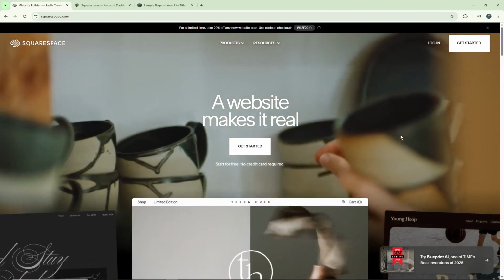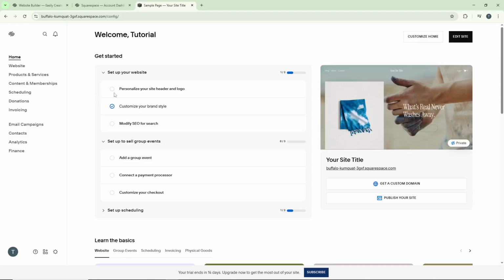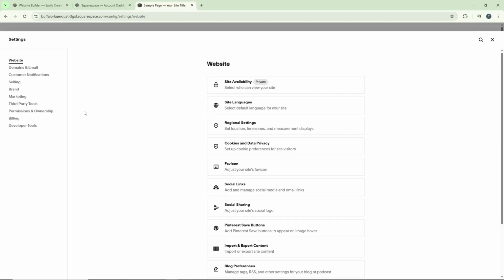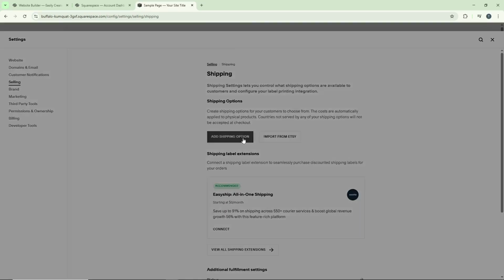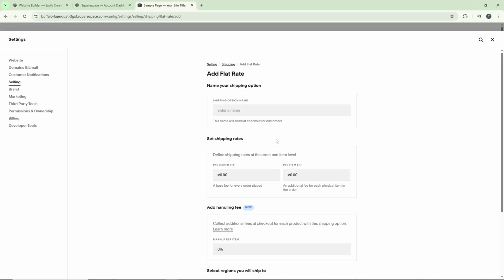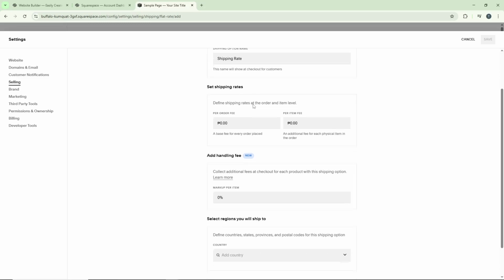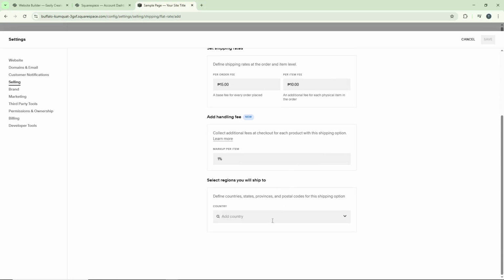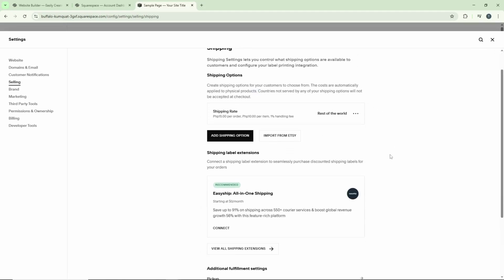How To Add Shipping Costs On A Squarespace Website (Tutorial 2026)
Along the way, you'll learn how to add shipping costs Squarespace, set up shipping rates on Squarespace, configure Squarespace shipping options tutorial, enable shipping fees for Squarespace store, Squarespace ecommerce shipping setup guide, manage shipping expenses Squarespace platform, add flat rate shipping Squarespace tutorial, Squarespace advanced shipping cost options, create free shipping rule Squarespace, Squarespace shipping methods explained, guide to Squarespace shipping settings, how to setup Squarespace delivery charges